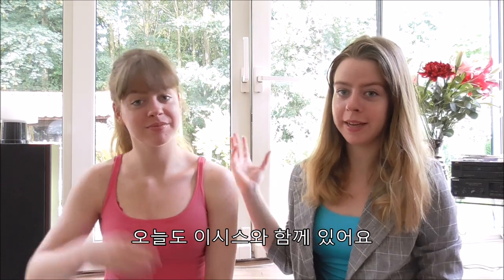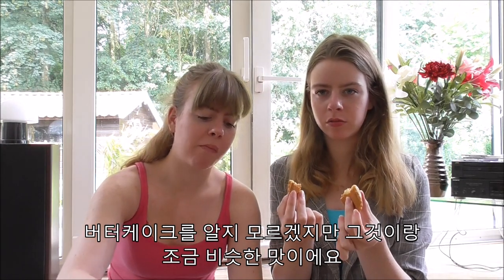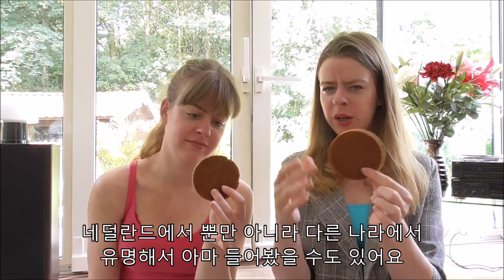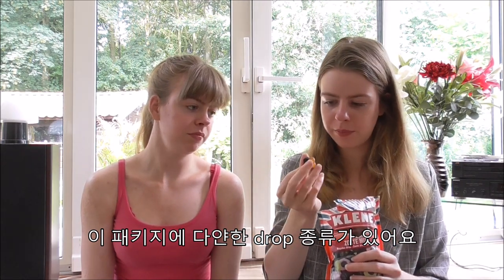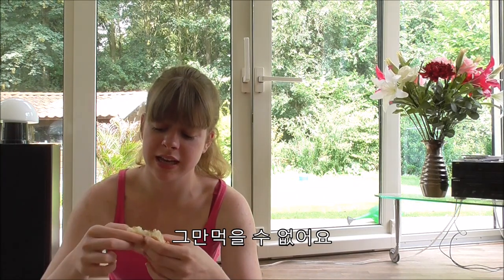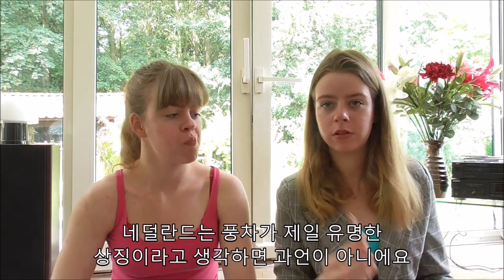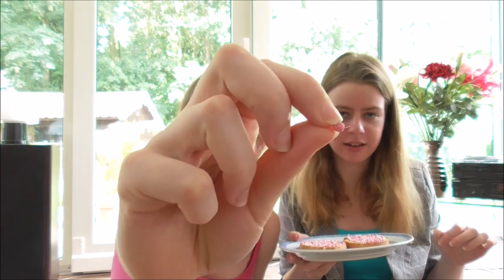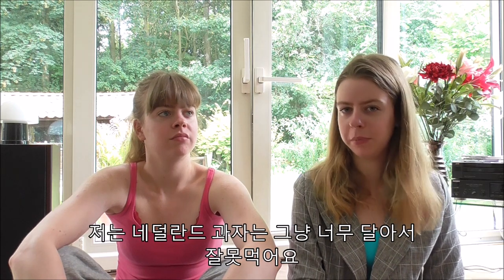THE DUTCH TWINS TRY DUTCH SNACKS! With Isis Calje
Hello everyone and welcome back after a long time to my channel!
Todayme and my twin sister Isis Calje eat some delicious Dutch snacks and cookies! I hope you enjoy this video^^